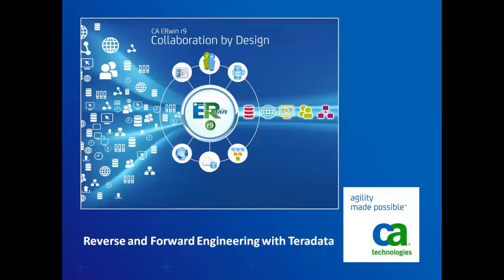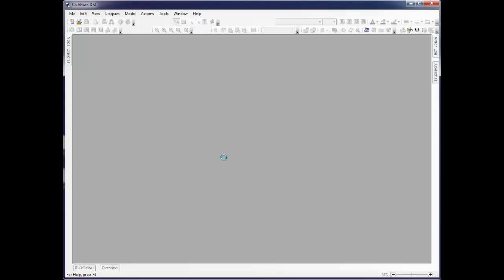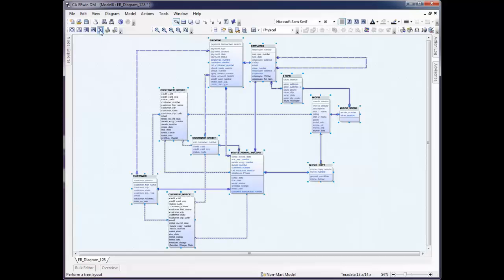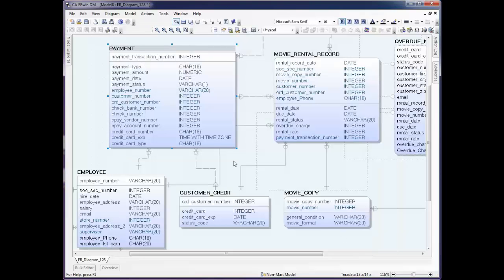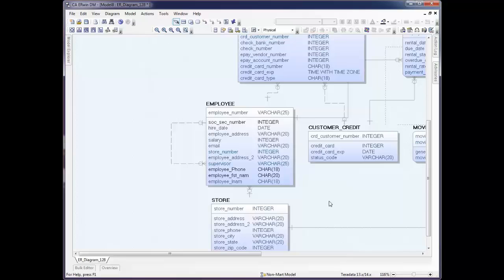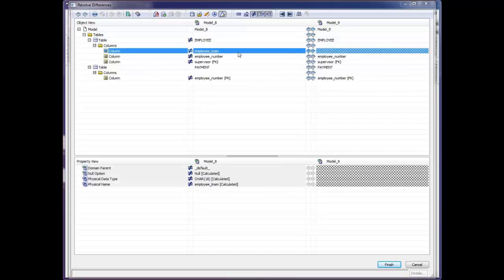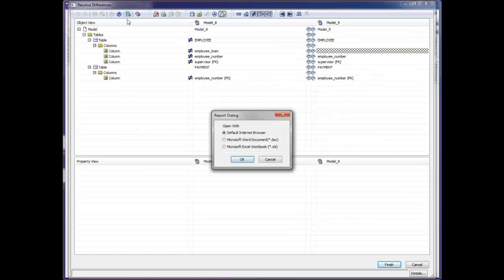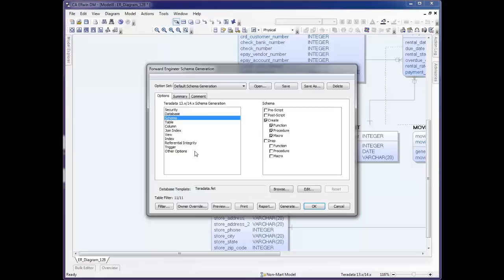ERwin r9 5 Reverse and Forward Engineering with Teradata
ERwin Data Modeler r9.5 supports Teradata 13.x and 14.x reverse and forward engineering.